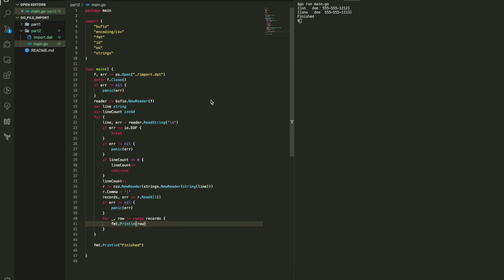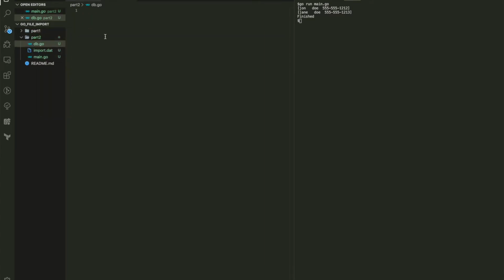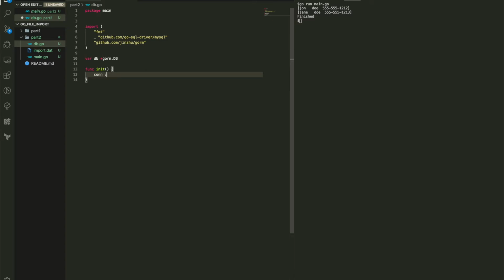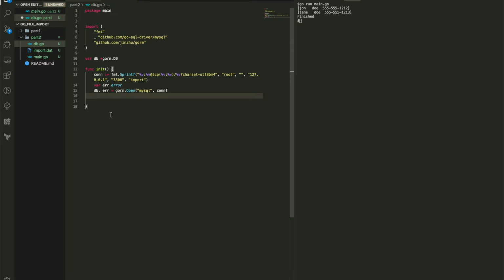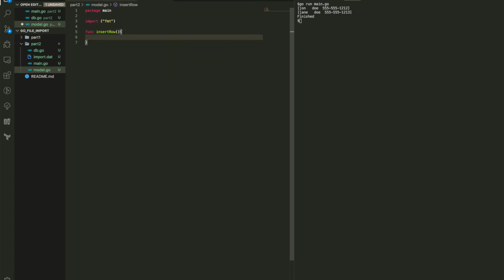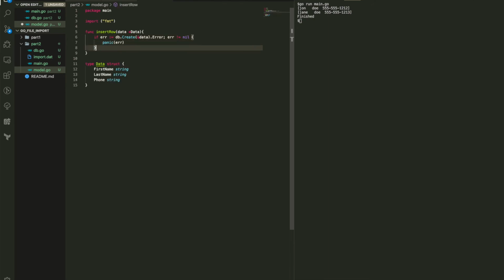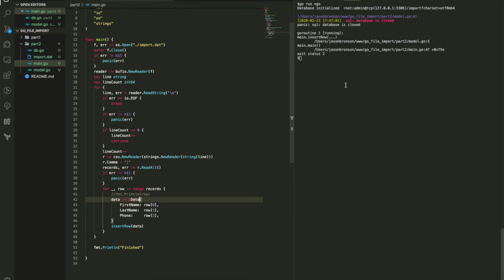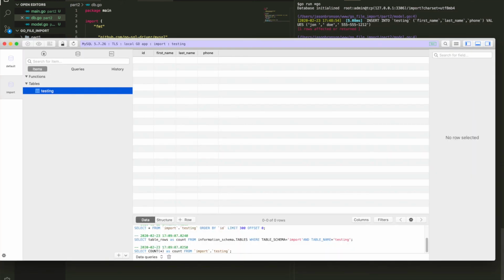Go App Import CSV file PART 2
Go Application which writes a CSV file to the database and then we will in part 3 cover parsing timestamps.